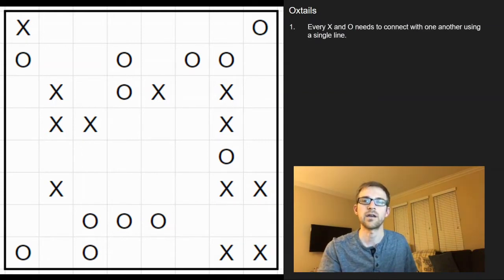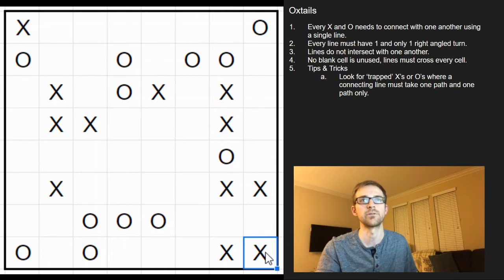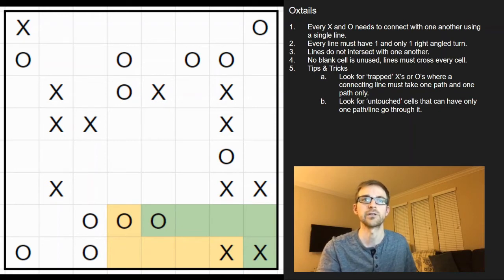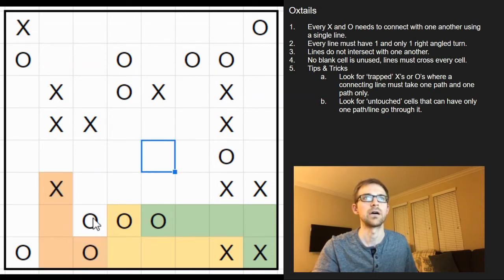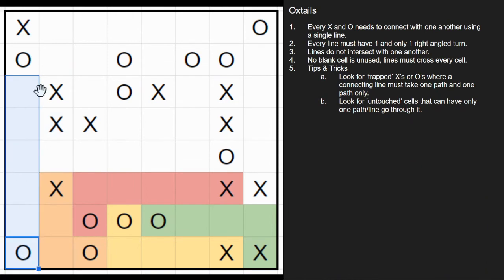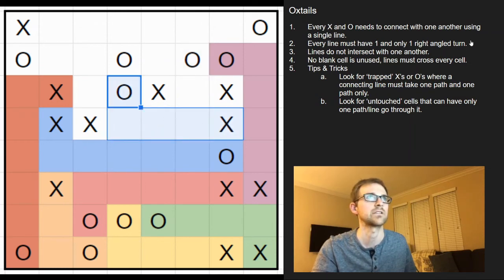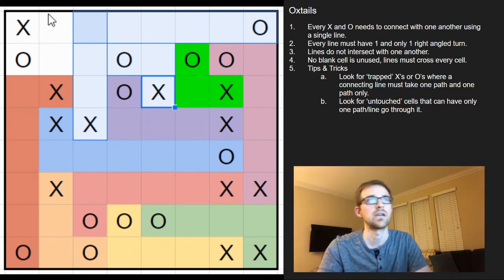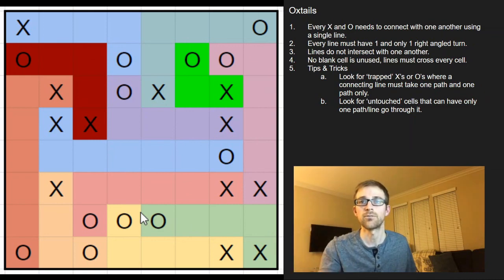Oxtails Puzzle - Rules & Strategies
Hey guys, this is Steven here with a video on how to solve an Oxtail Puzzle. This logic puzzle is similar to a Number Net puzzles, or Link-a-Pix, where you are connecting clues together with a line. This will be the 39th video of a series I’m doing on logic puzzles.